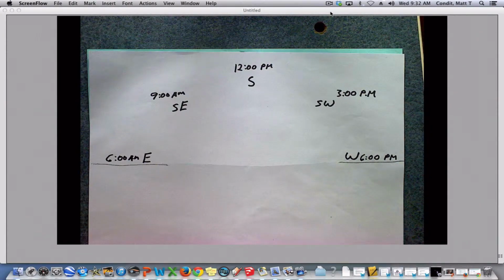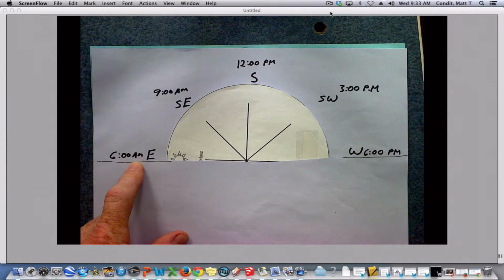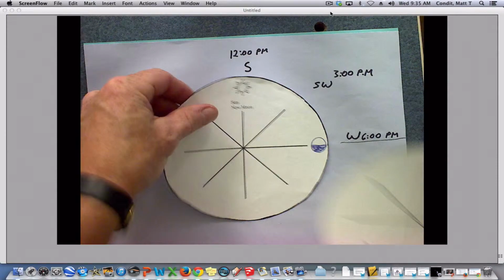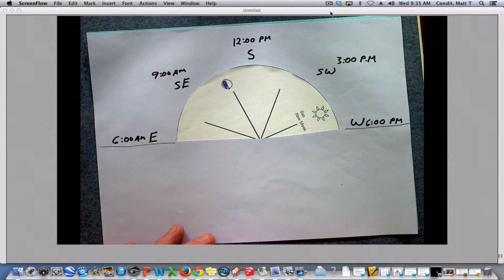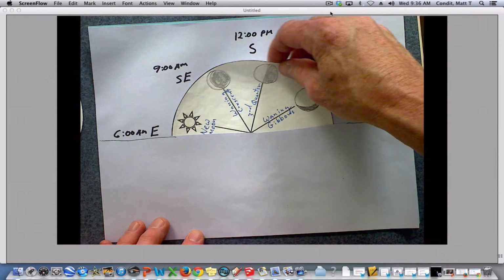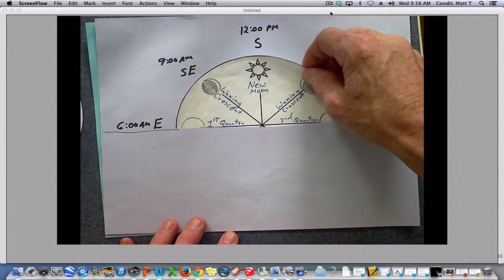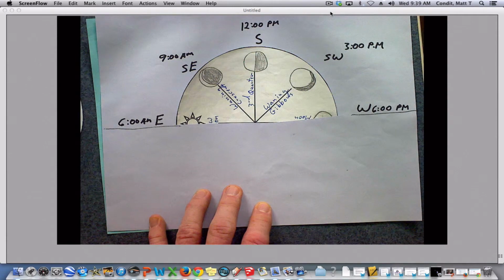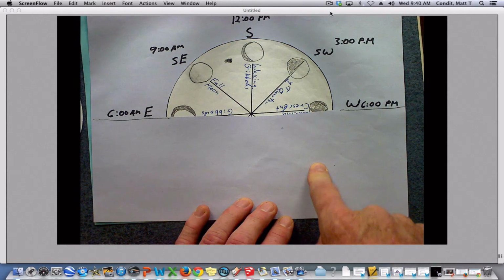Introduction to Moon Finder Use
How to use moon finder